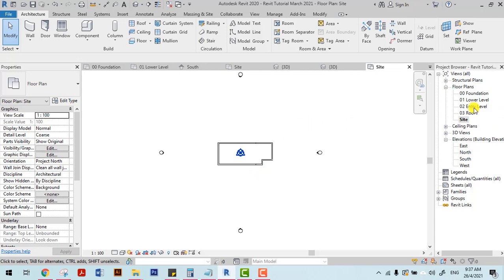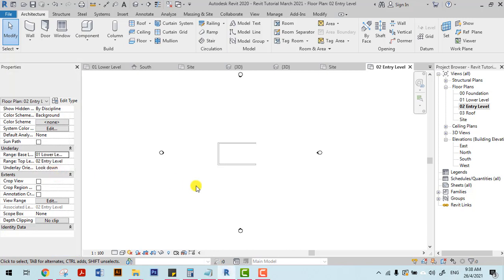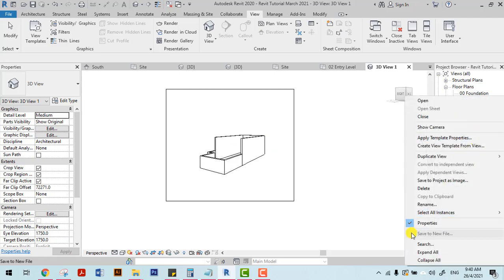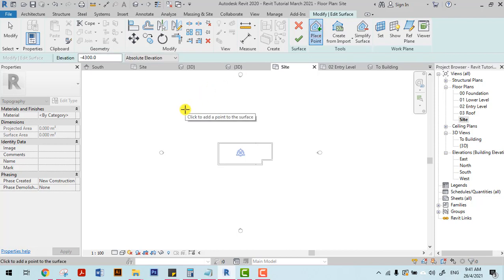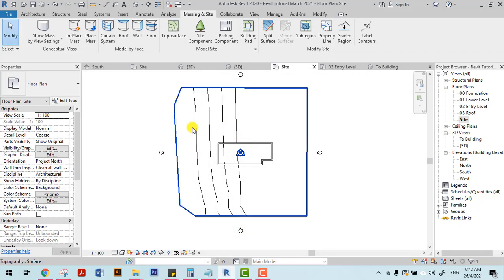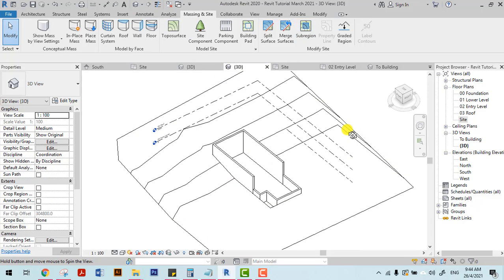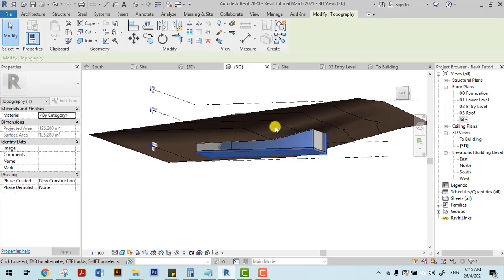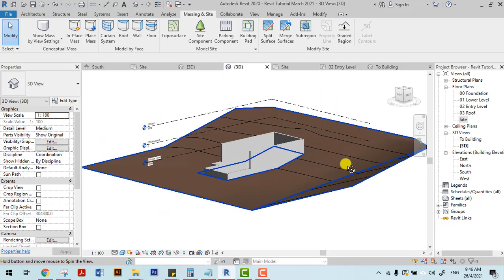Tutorial Video 04 Creating Terrain